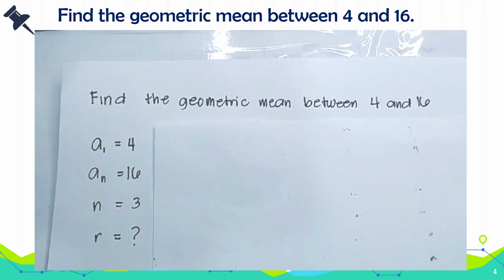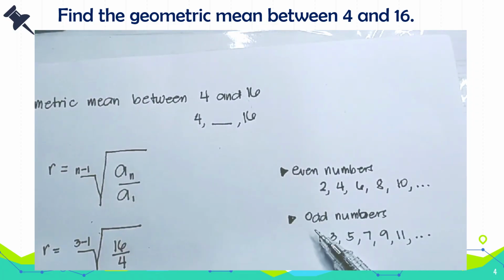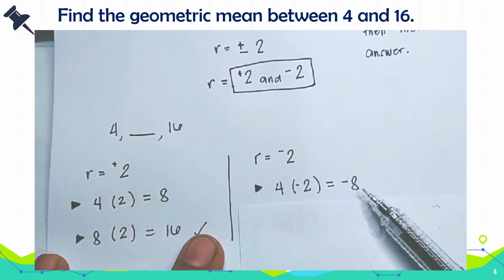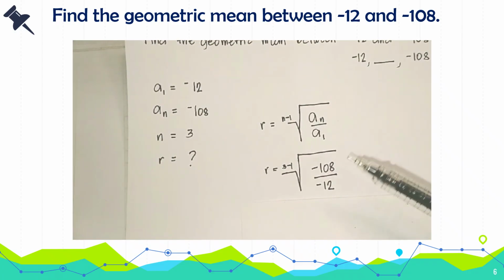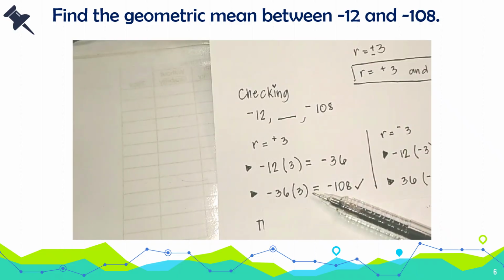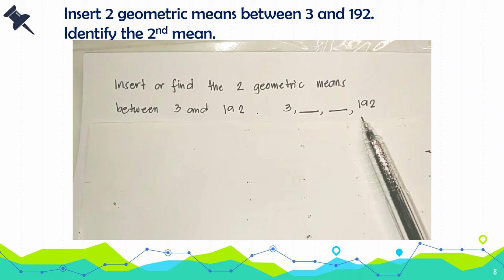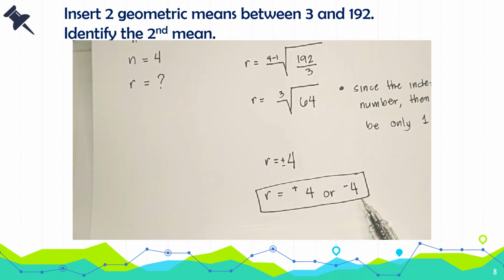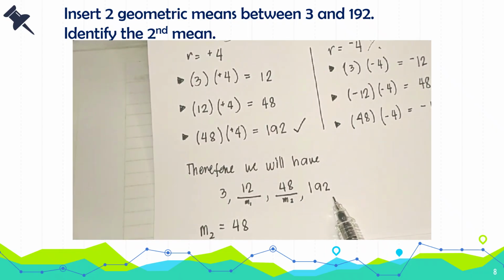Geometric Means (when index is even or an odd number)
Geometric Mean , finding 1 geometric mean or more than 1
examples were taken from this slides of my coteacher, while the explanation video is mine